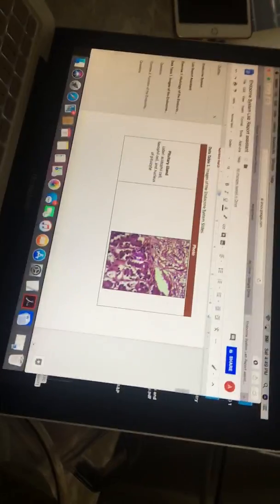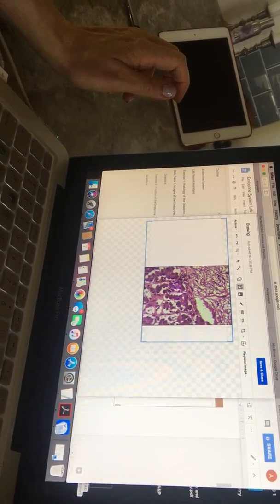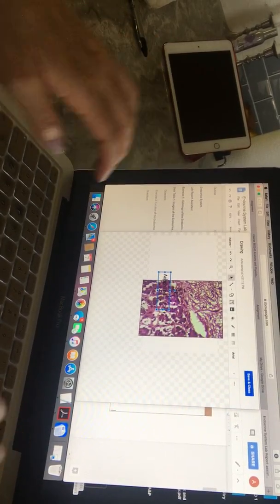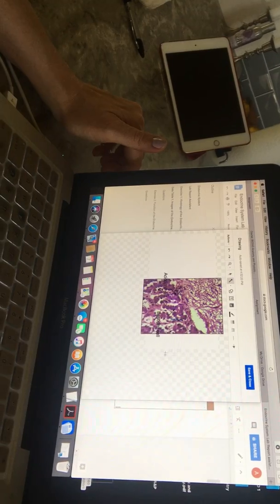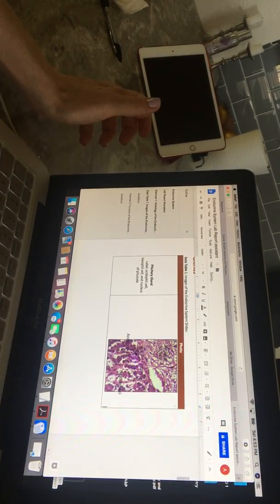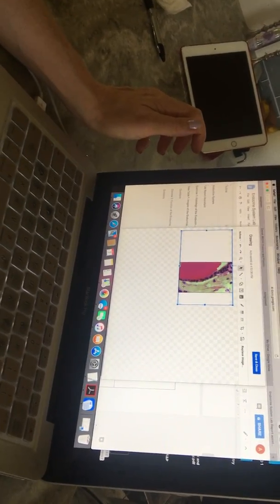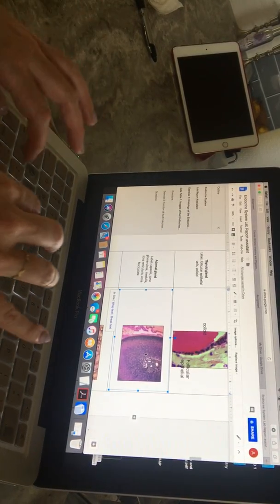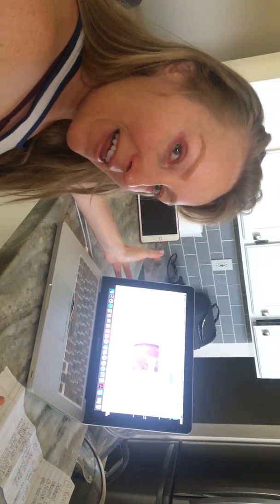week 1 video "How to do"